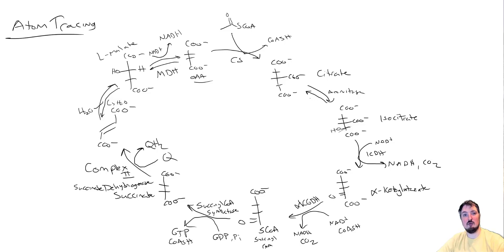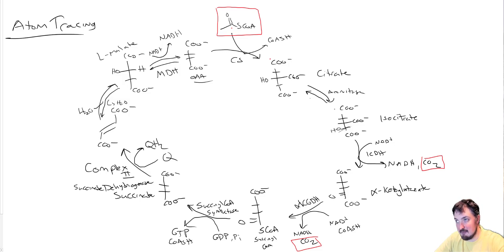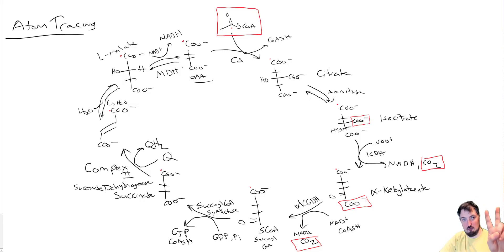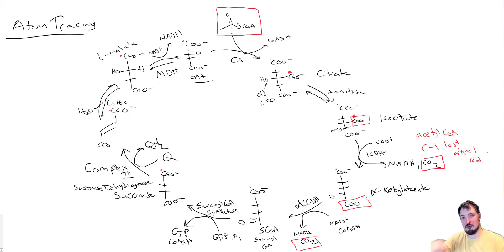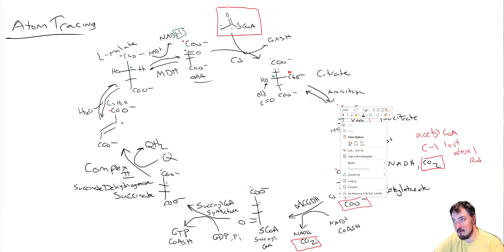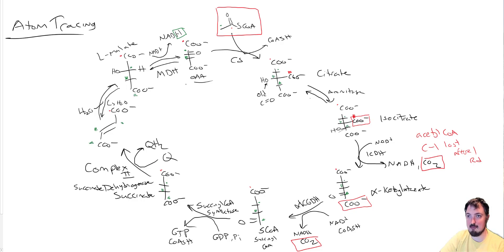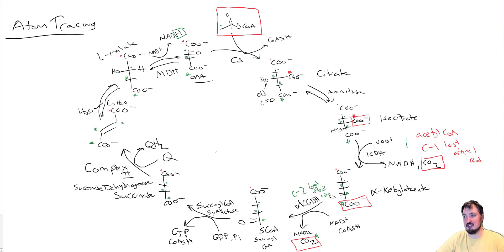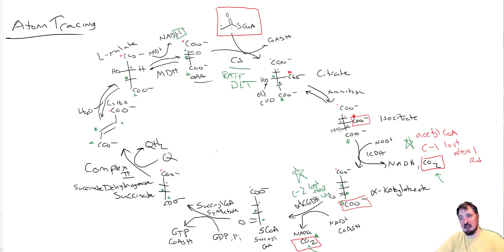CHEM 407 - Krebs Cycle - 4 - Atom Tracing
Tracing Carbon atoms through Krebs Cycle